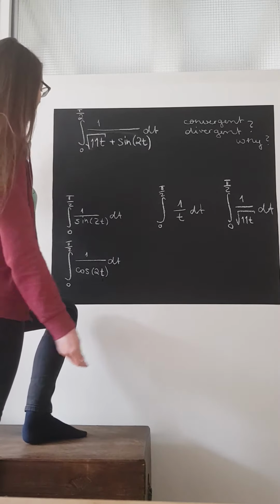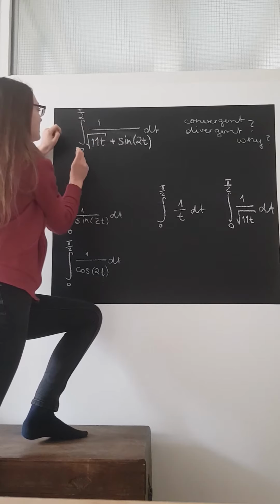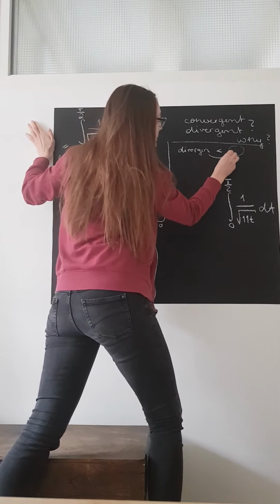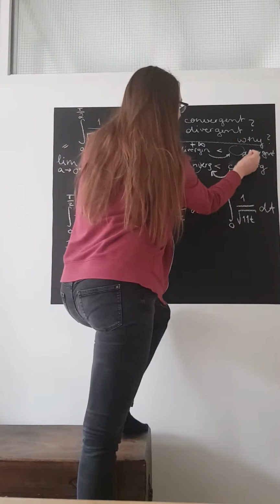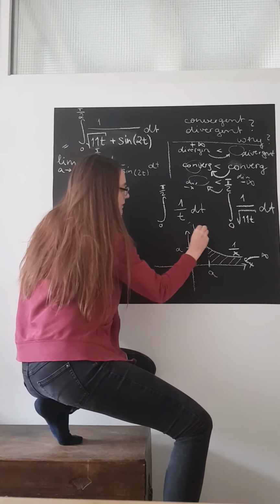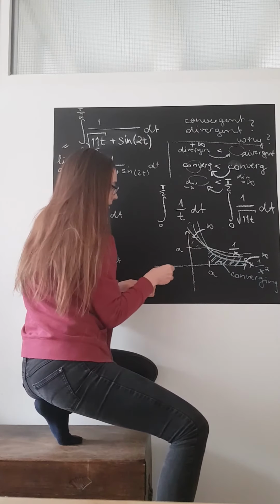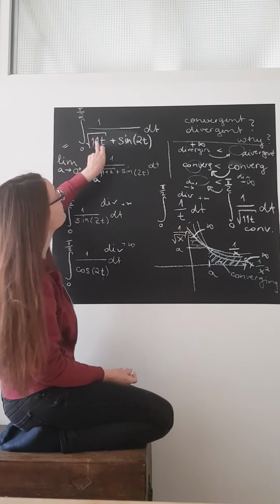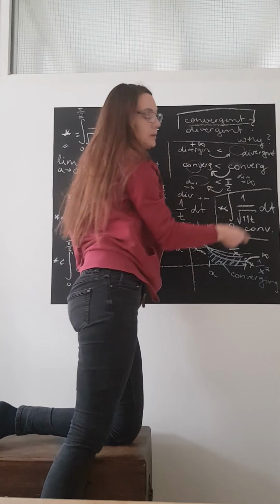Improper integrals, comparison criterion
How to use comparison criteria for showing the divergence  or convergence of an improper integral. Solution of a mymathlab homework for Adam's Calculus